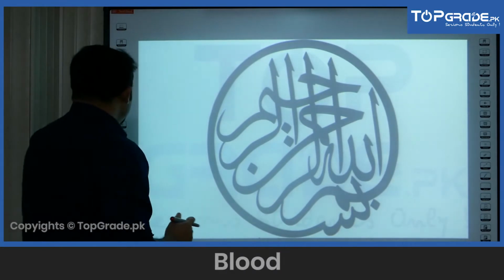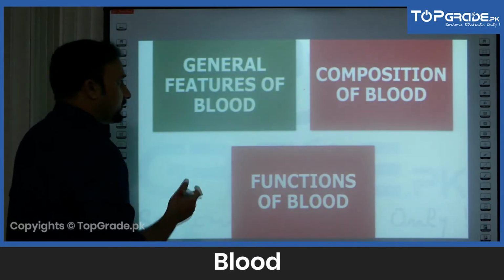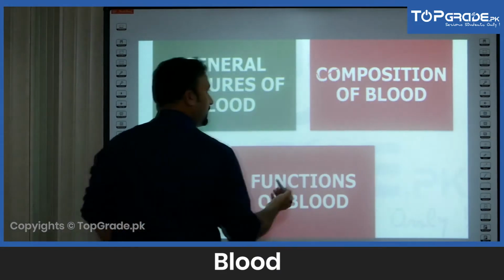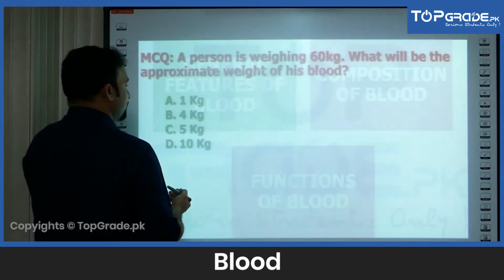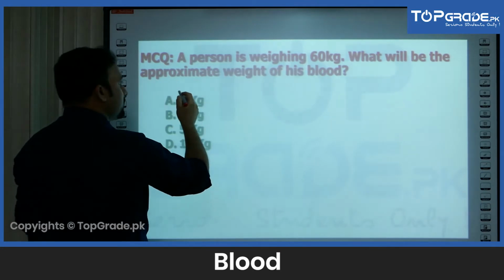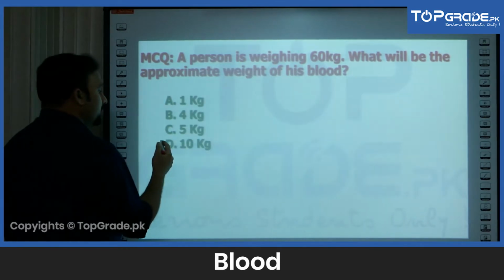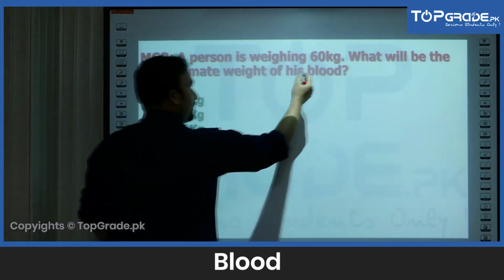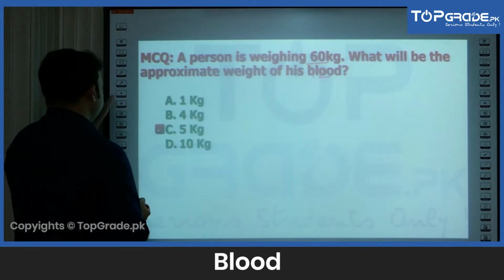Blood | Biology | Entry Test Preparation | TopGrade.pk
"Here is a preview of video lecture for Blood of Biology for students who are preparing for entry tests. Important for the preparation of these entry tests:
MDCAT Prep Punjab,
NUMS Entry Test Prep,
ETEA Medical KPK,
State Entry Test / MDCAT Balochistan,
MCAT Prep Sindh,
AKU Entry Test Prep

Thousands of medical and engineering students learn through TopGrade.pk each year. We have the most essential tools and academic content to get you through your entry test preparation online without having to go to the academy."